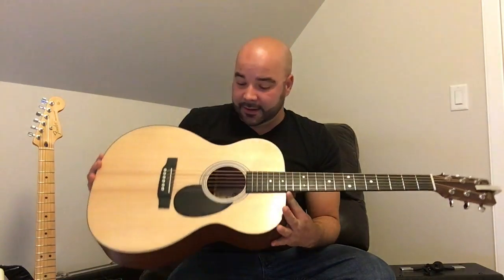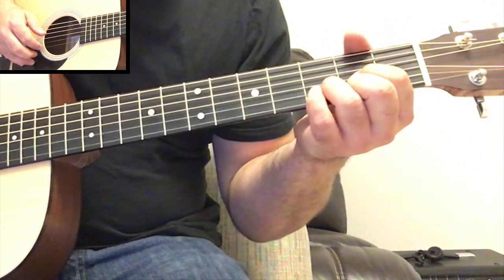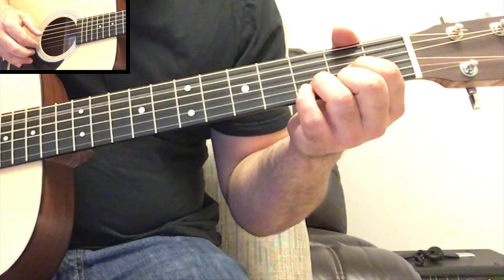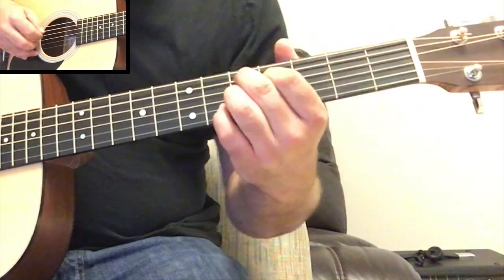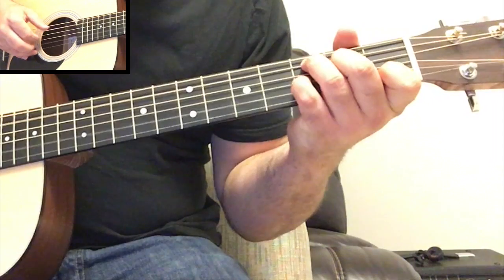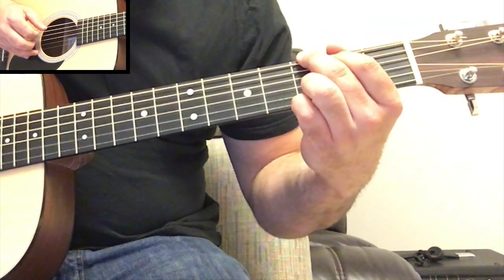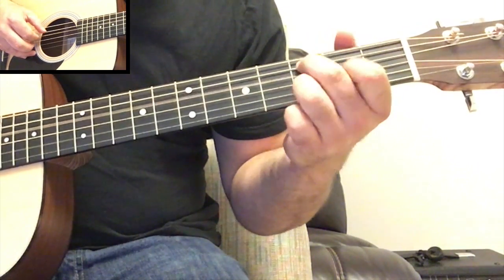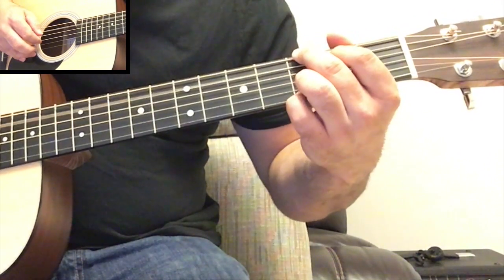Eddie's Rag (Eddie Original)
An original By Edward Leslie in the style of Rag Time